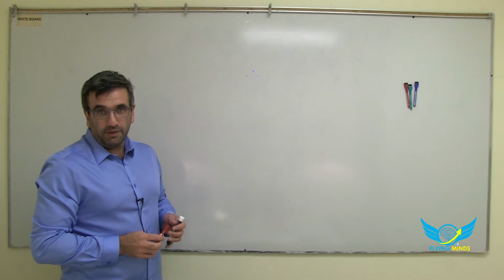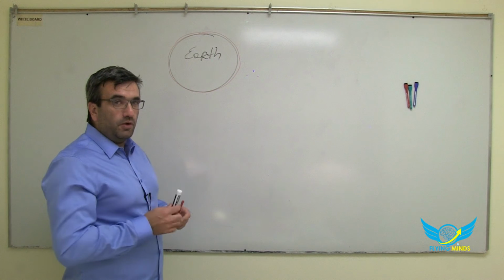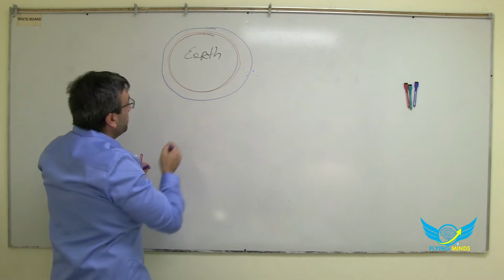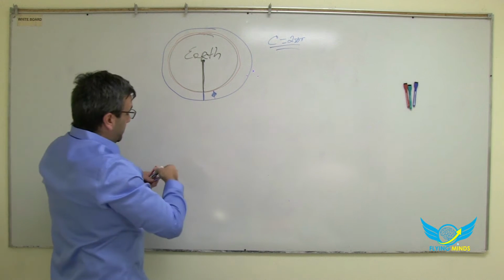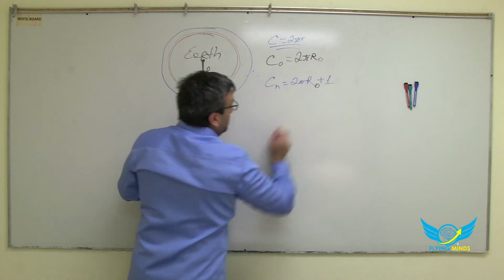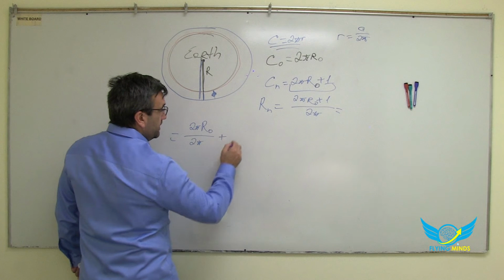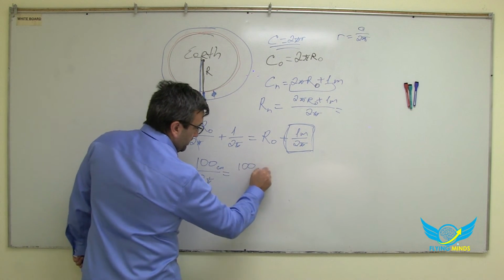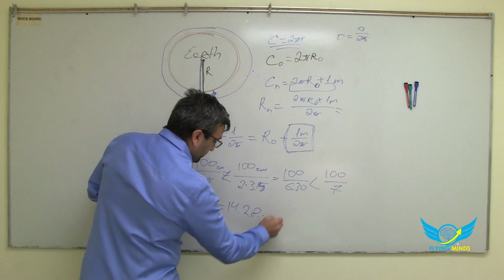Rope, globe and the crawling mouse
A rope is tightly stretched around the globe. So that the length of the rope is equal to the circumference of the globe.
Will a mouse be able to crawl between the rope and the ground if the length of the rope is increased by 1 meter?